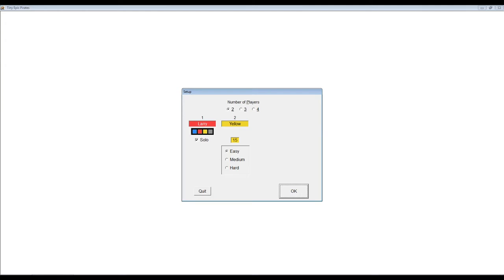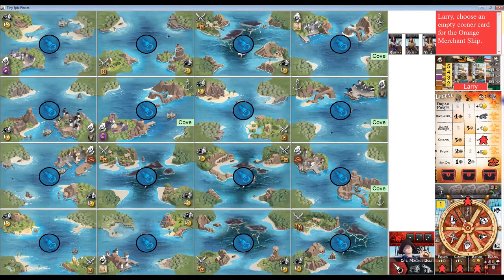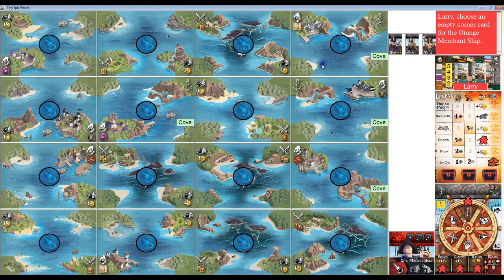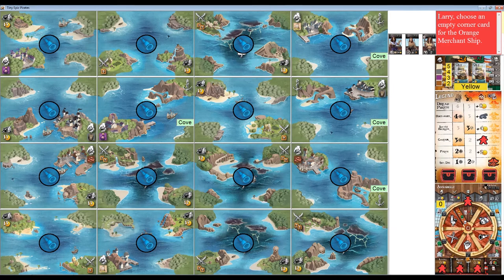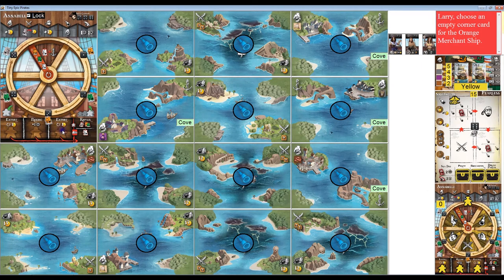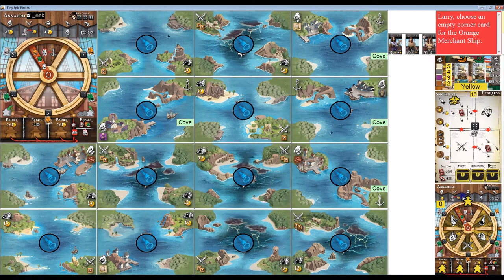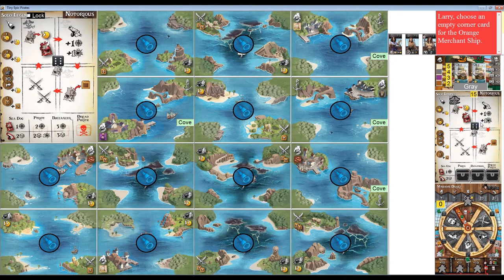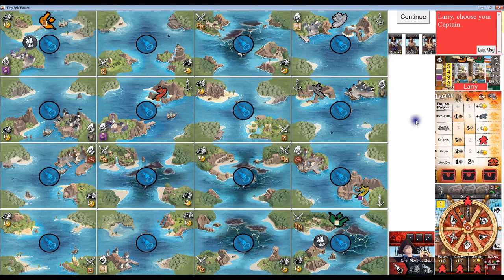SOLO 3-PLAYER PLAYTHRU OF TINY EPIC PIRATES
Tiny Epic Pirates, designed by Scott Almes with art by Chip Cole, Nikoletta Vaszi, Ian Rosenthaler, Benjamin Shulman, and Felix Wermke.
Tiny Epic Pirates is due to be released in the 2nd quarter of next year.

This is a solo playthrough using the current rules draft as of the release of the Print and Play earlier this month. The solo rules call for a 2-player game when playing solo, but I have marginally adapted the rules to allow for a 3-player playthrough.

If you see any indication that I made a mistake or misinterpreted the rules, please make a note of it in the show notes.

0:00:00  Introduction
0:03:53  Overview of the game
0:15:28  Completing Setup
0:18:00  Start of Playthrough